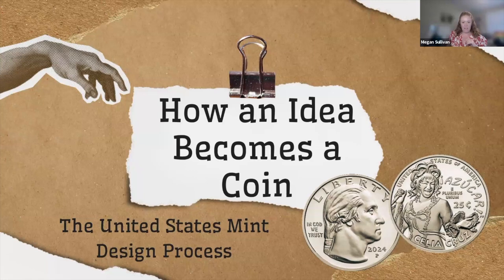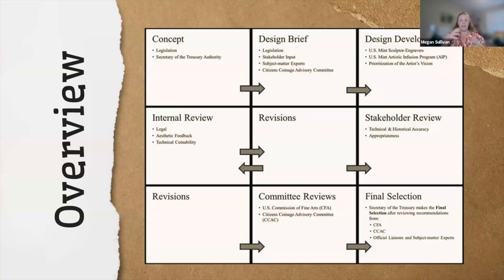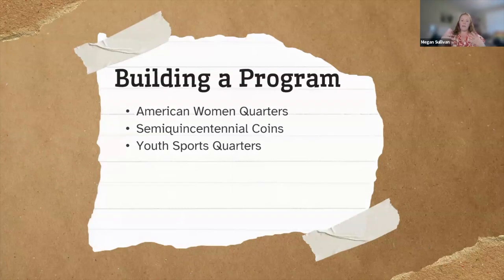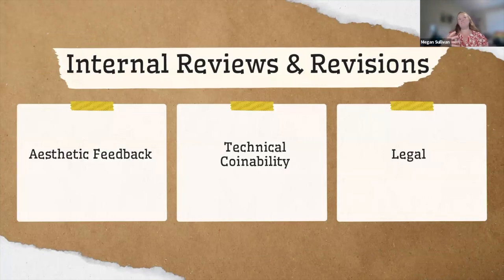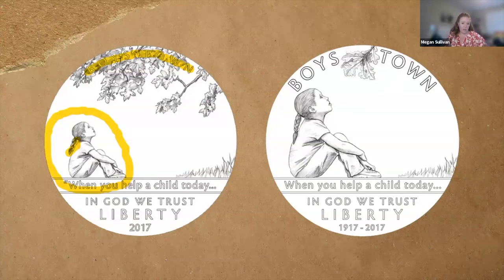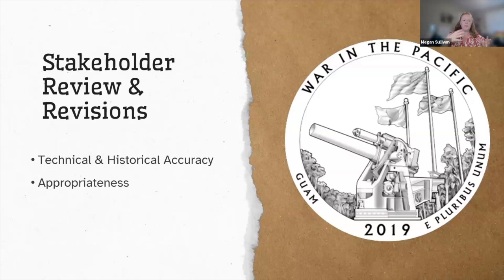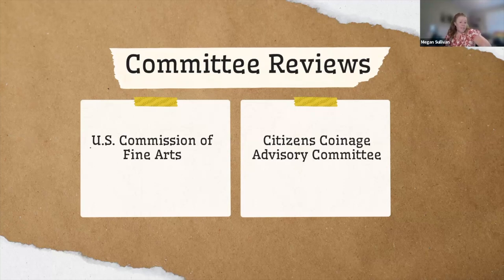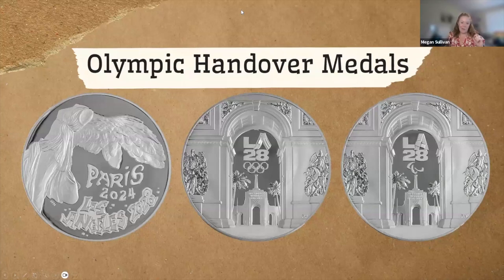Long Table 194. How an Idea Becomes a Coin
Megan Sullivan, Senior Design Specialist at the United States Mint, will explore the design process for coins and medals, from ideation or legislation through final design selection.  She will discuss how the Mint built a design program, take us step-by-step through the procedure of getting a coin minted, explore the various internal and external players in the process, and share some of the unique situations they have encountered along the way.